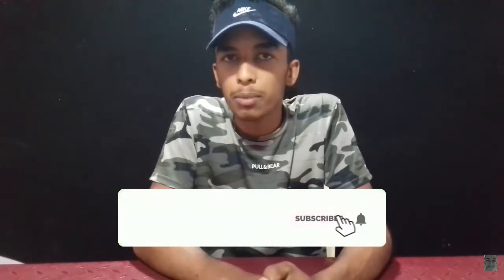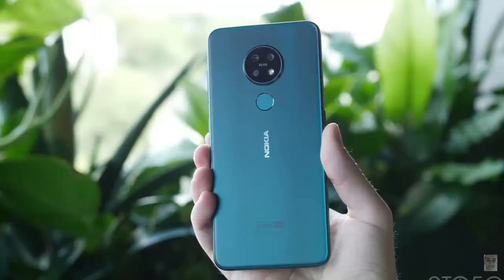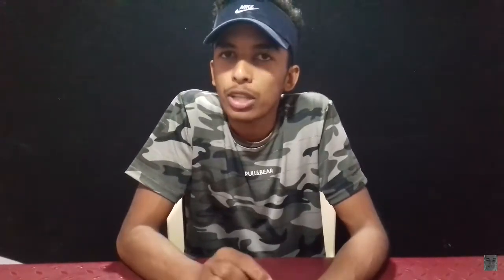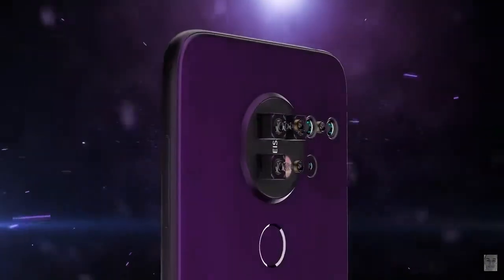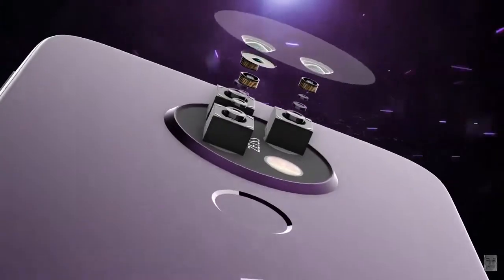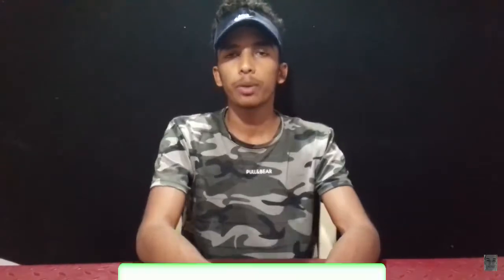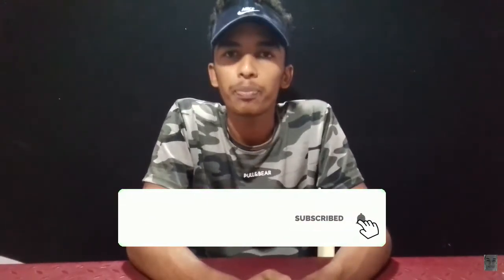Nokia 7.2 Rivew In Sinhala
Hello,Geeks

My 92 video is Nokia 7.2 Review  | sinhala.
Please comment bellow your problems an ideas .
I will riply your comment.